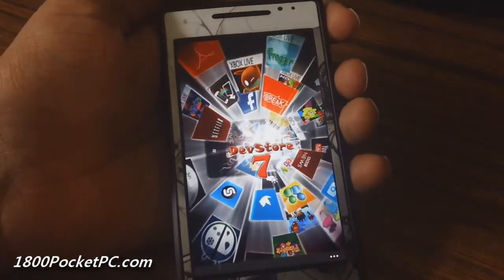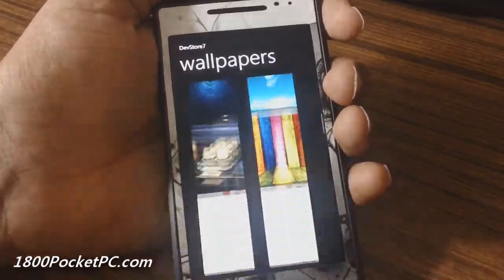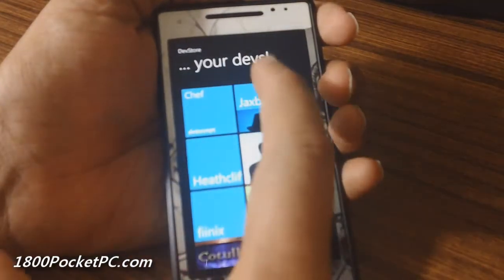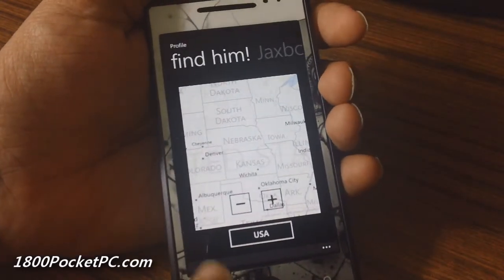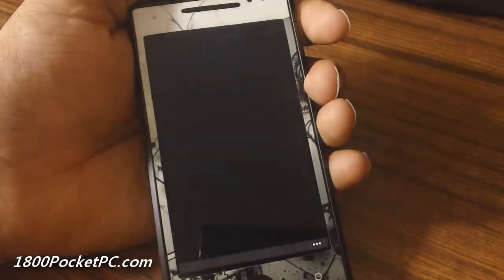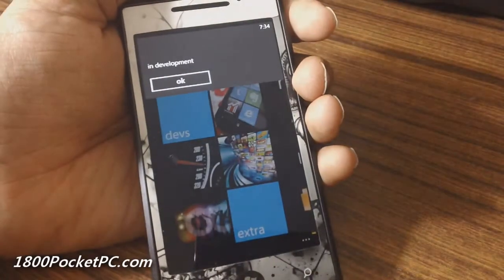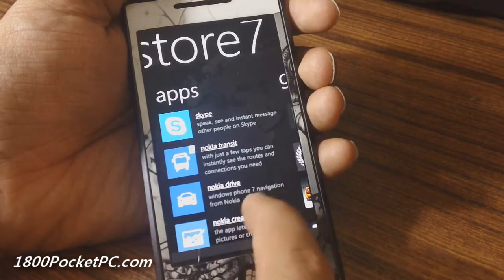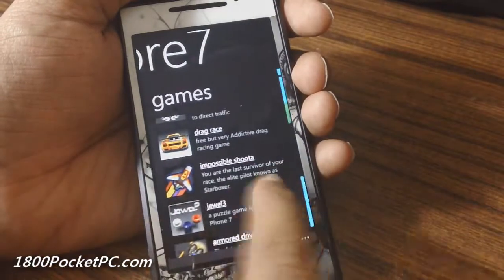DevStore7 : homebrew marketplace for Windows Phone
New version of DS Marketplace will be re branded as DevStore7, check out what is new